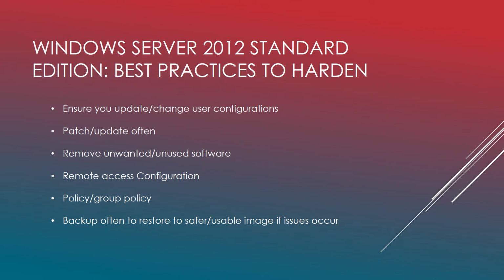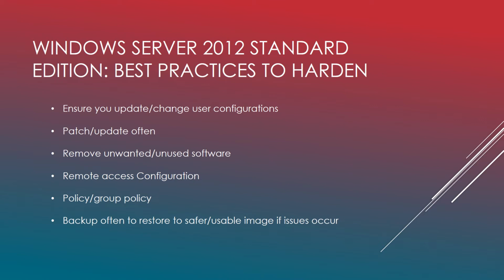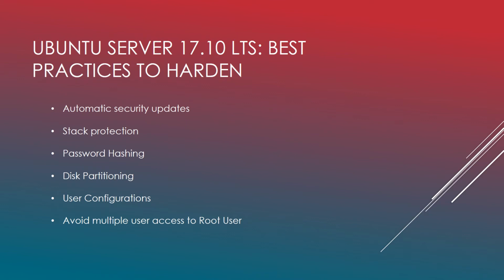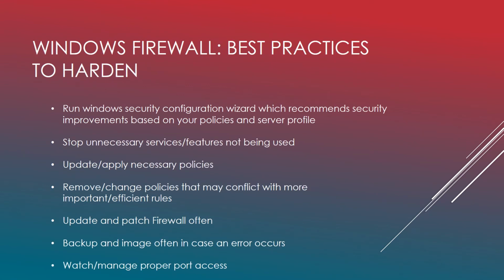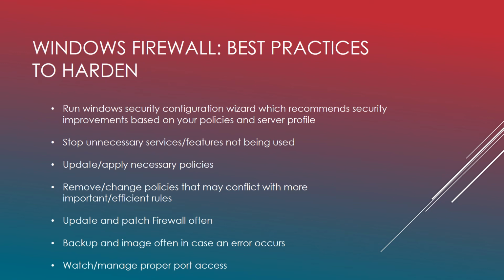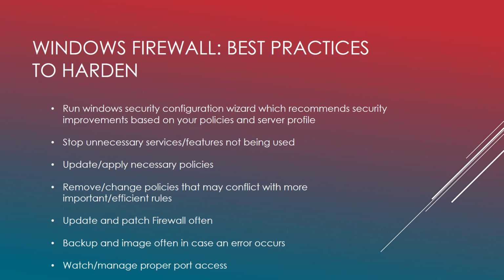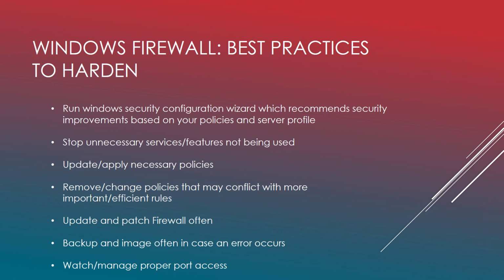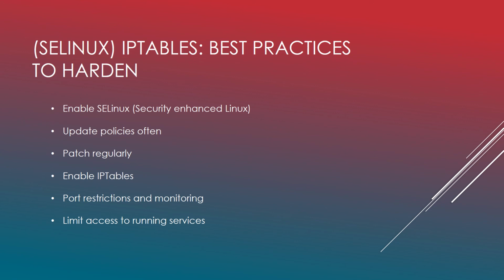ISA 4220 OS FW Hardening Presentation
This is a brief PowerPoint preservation about hardening OSs and FWs for both Windows and Linux. ISA 4220 System Security II